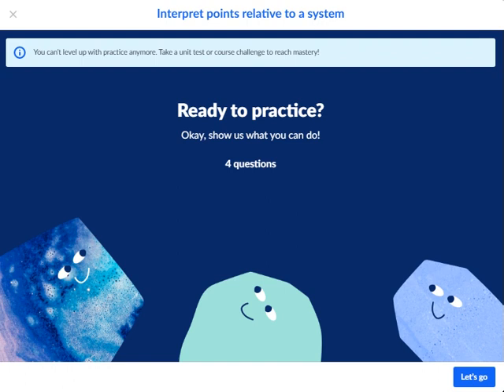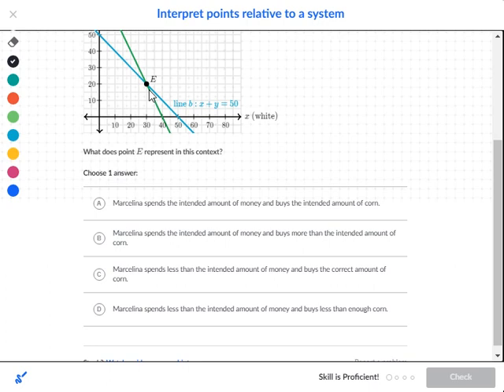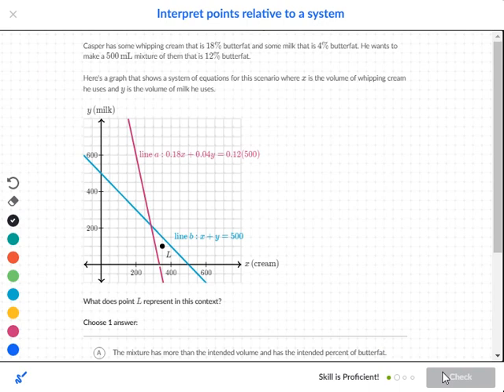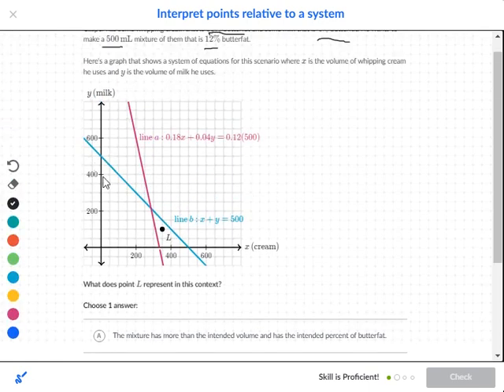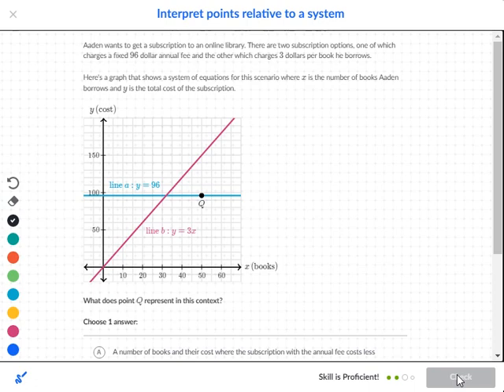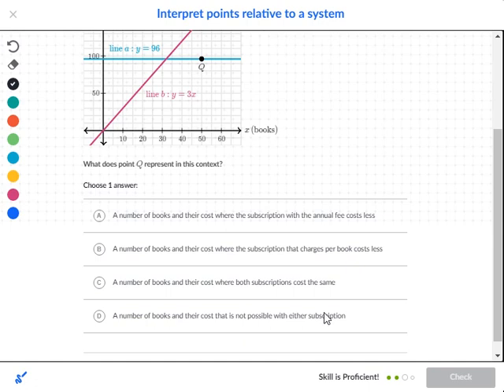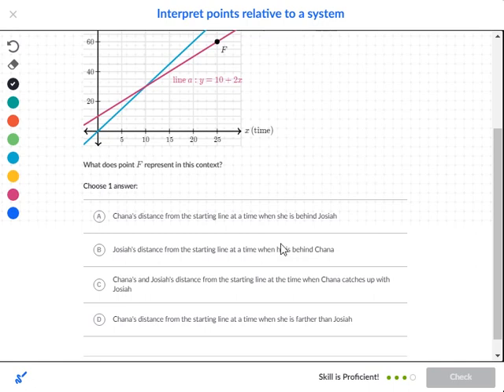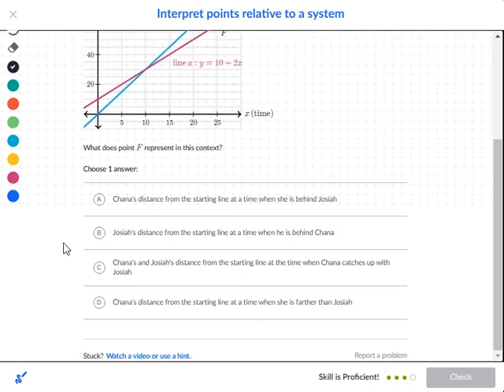Systems of Equations Interpret points relative to a system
Khan Academy Systems of Equations Interpret points relative to a system